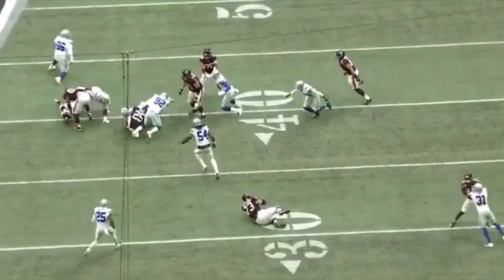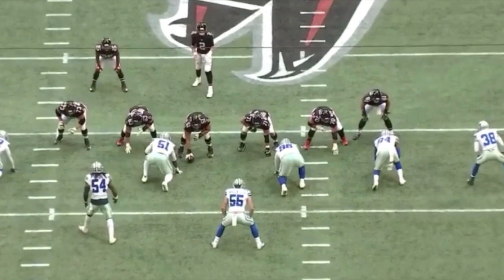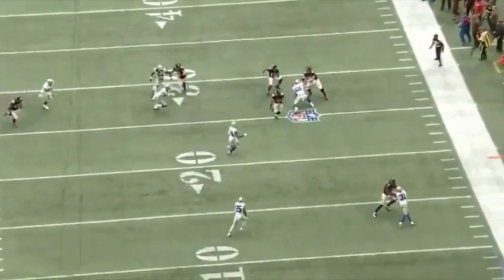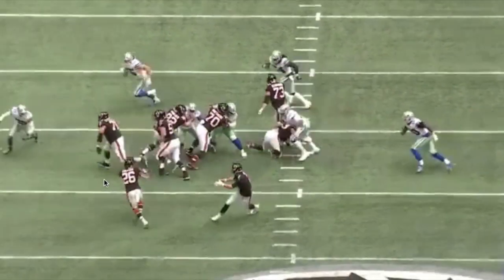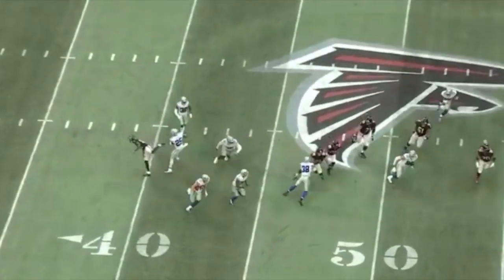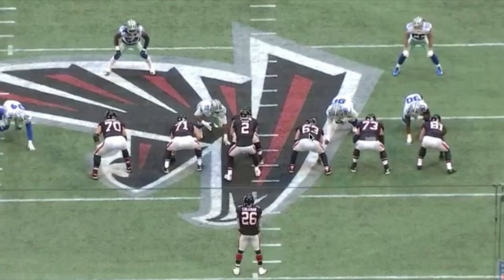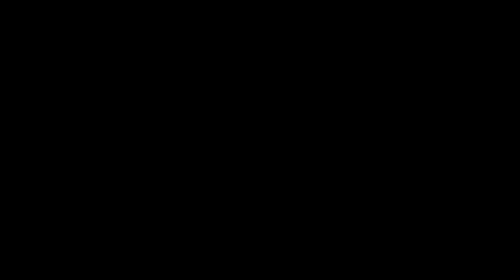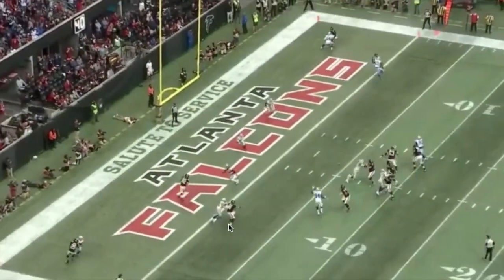Leighton Vander Esch DROY || Dallas Cowboys Film Session || Dealing With Blocks